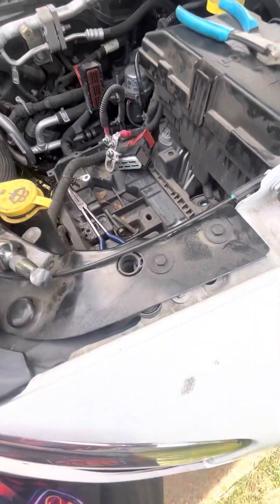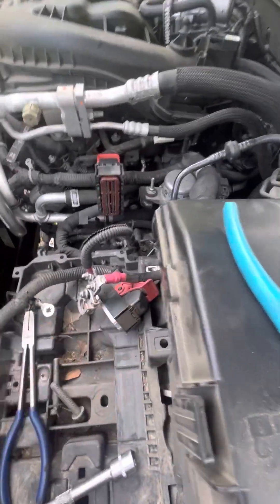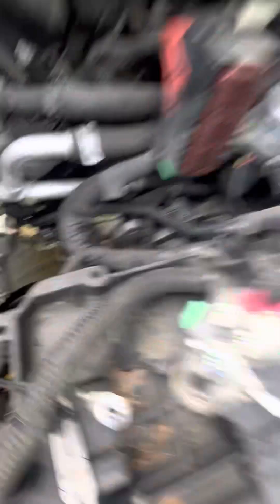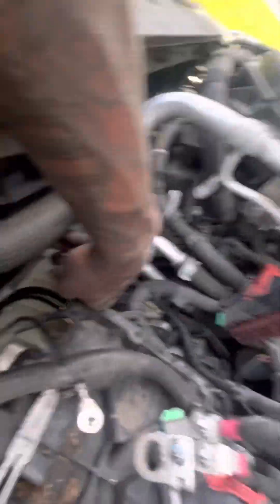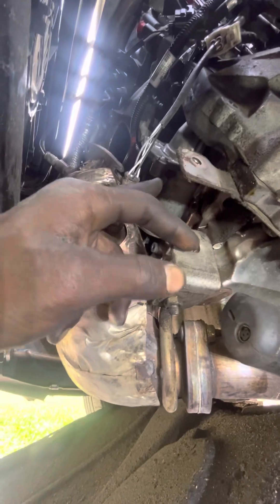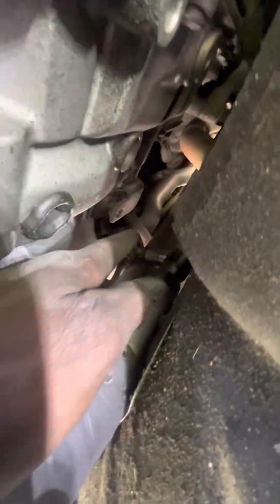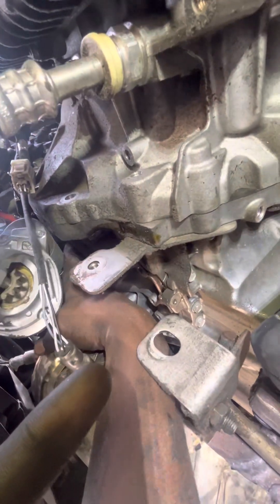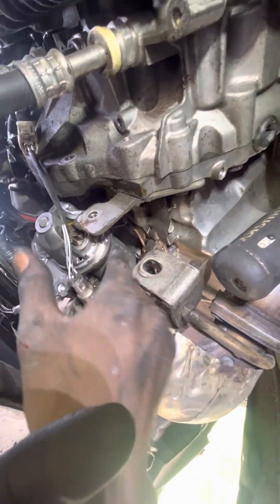2015 Chrysler 200 starter replacement